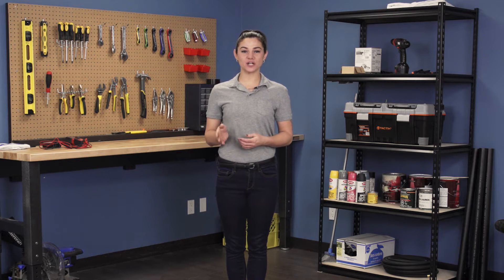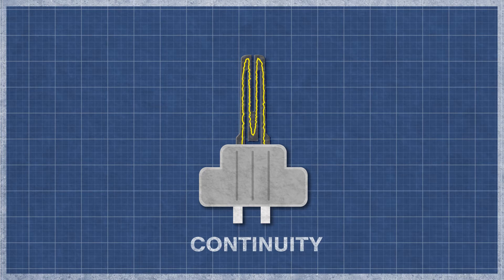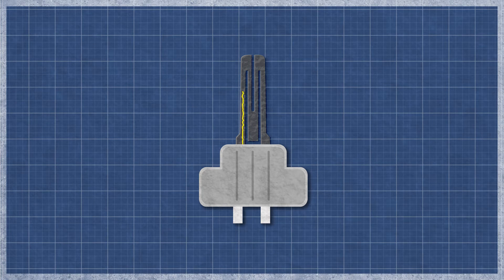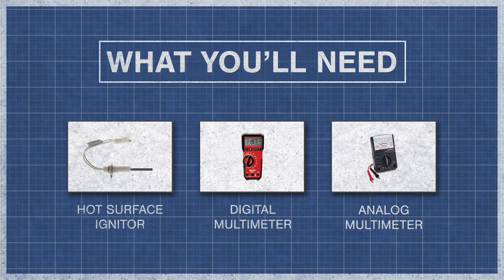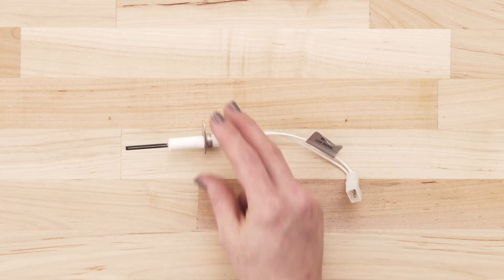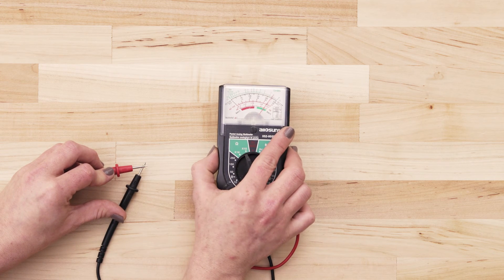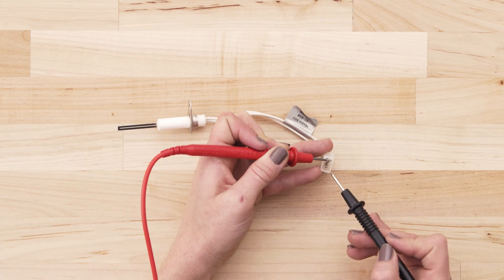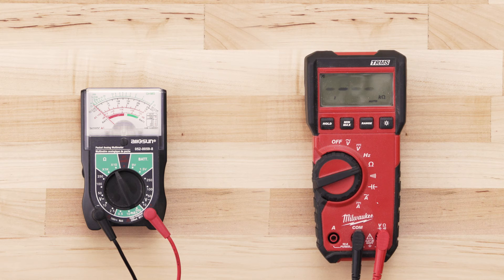Robertshaw # 41-602 - Continuity Test (Gas Furnace Ignitor)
In this episode of Repair and Replace, Stephany shows how to perform a continuity test on a Robertshaw # 41-602 hot surface ignitor. If your gas furnace won't heat or doesn't ignite, this test is a simple way to determine if your ignitor needs replacing.

Replaces Old Numbers: 20165702, 601TB, MB483192, 767A-378